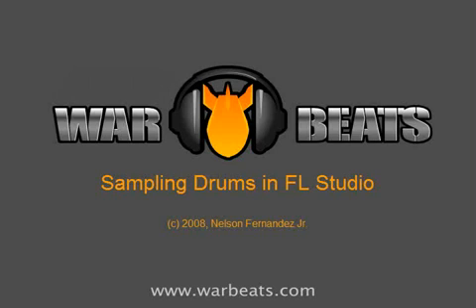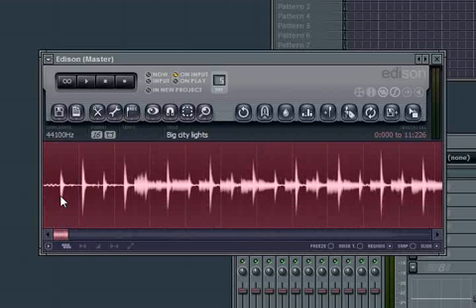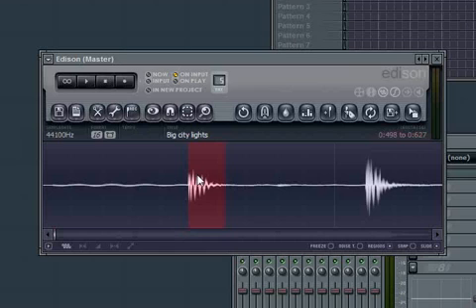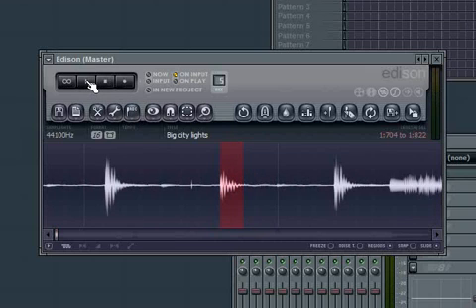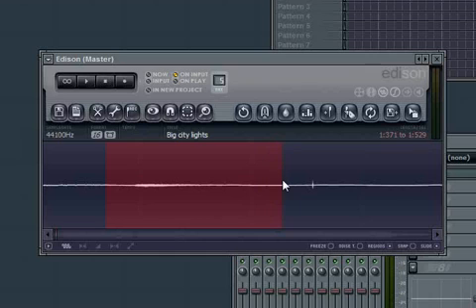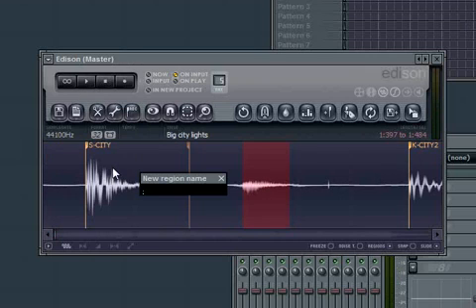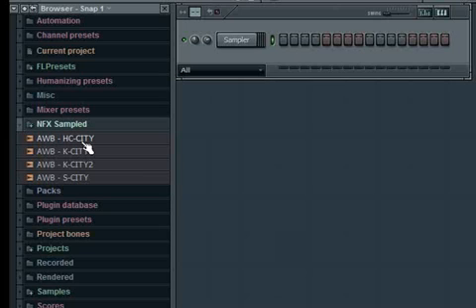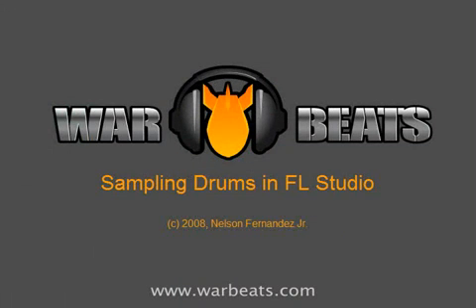Making Drum Kits-Sampling Drums Part 1